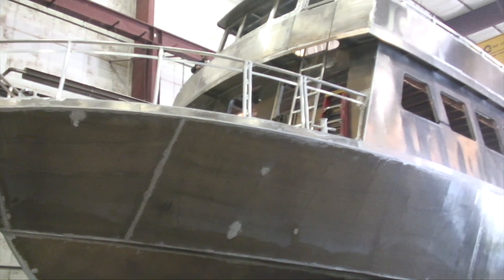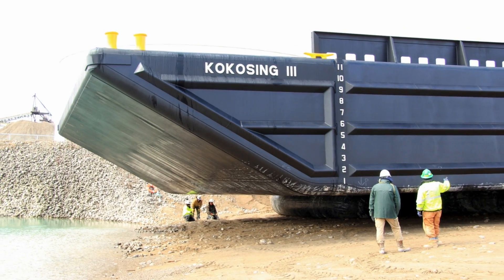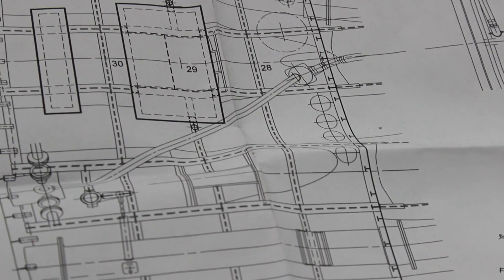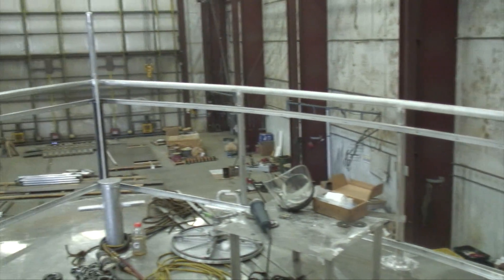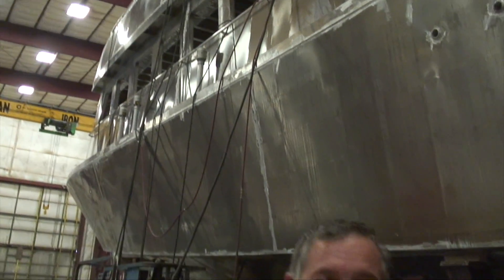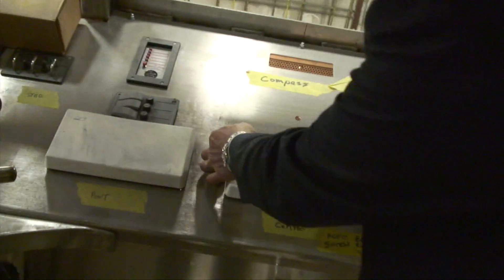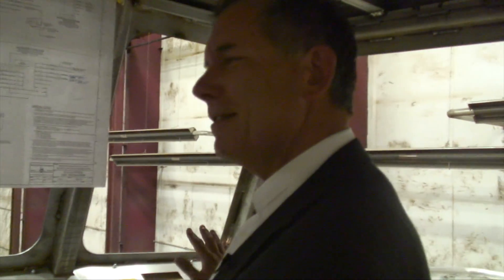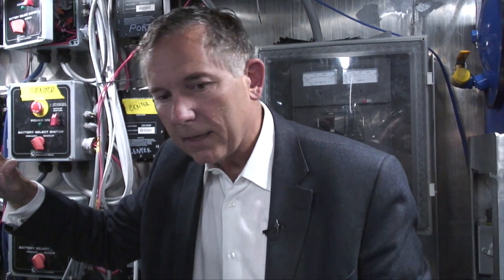Moran Iron Works - Shepler's Ferry MISS MARGY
Moran Iron Works was awarded the contract by Shepler’s Mackinac Island Ferry to construct a high speed aluminum passenger vessel to operate in the Straits of Mackinac. The MISS MARGY, with a weight of 68 toms and 85 ft length, 22 ft breadth and 9 ft depth, is a K Class passenger vessel built in accordance with U.S. Coast Guard regulations. Moran worked with SeaCraft Design, a naval architecture and design firm based in Sturgeon Bay, Wisconsin, for the vessel design.

The vessel was launched at Port Calcite in late May 2015. It was taken to its homeport in Mackinaw City where final cosmetic touches have been applied. The $3.8 million vessel was christened in July 2015 and underwent final sea trials prior to its formal addition to the fleet in late September 2015.  Its three 2000 hp engines allow it to reach an operating speed of 40 mph while carrying a capacity of 281 Passengers.